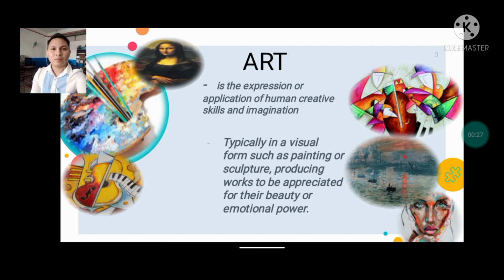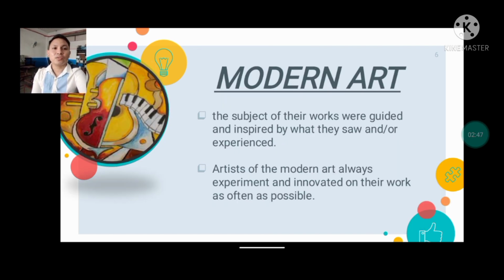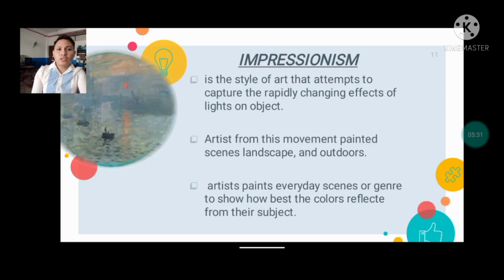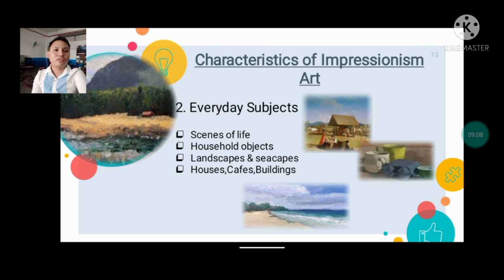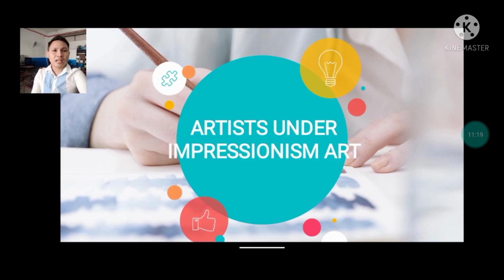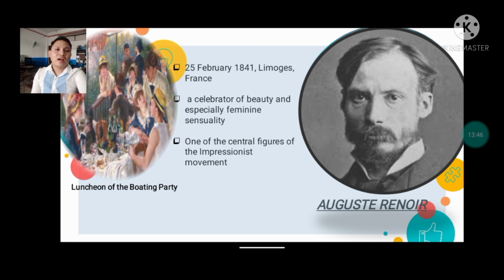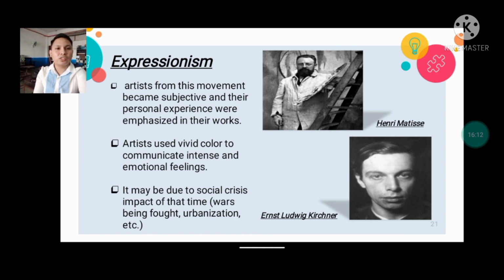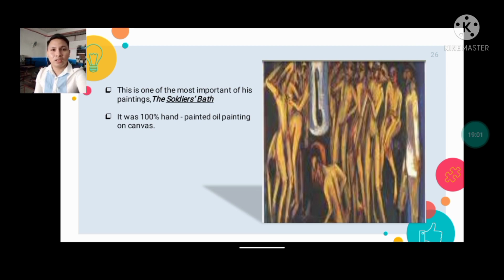Grade10 Impressionism & Expressionism Art